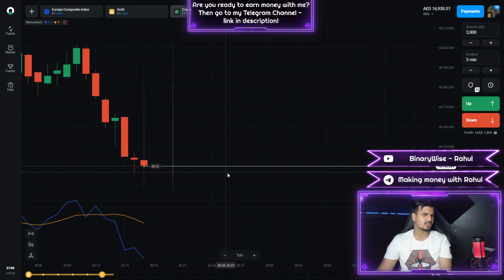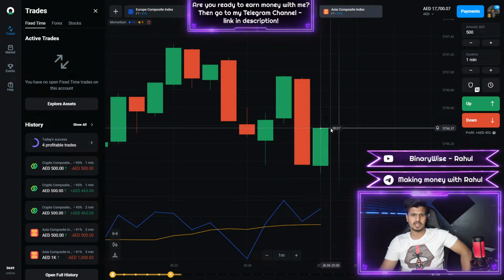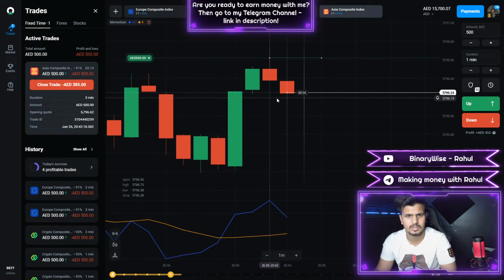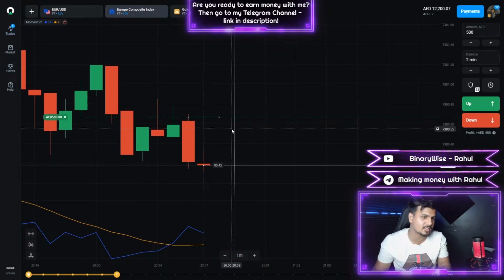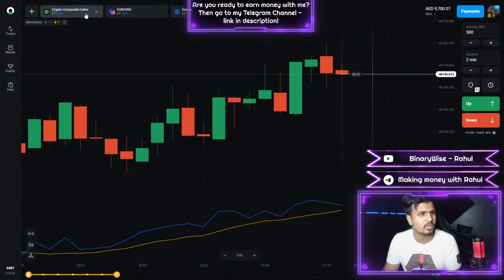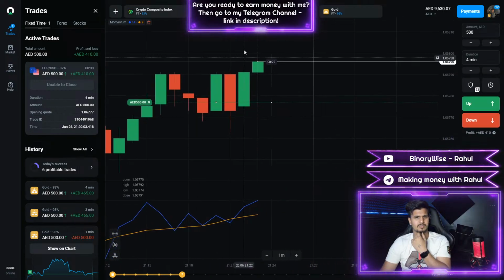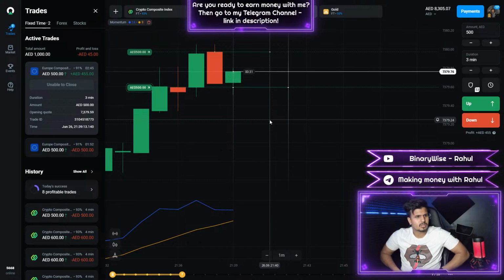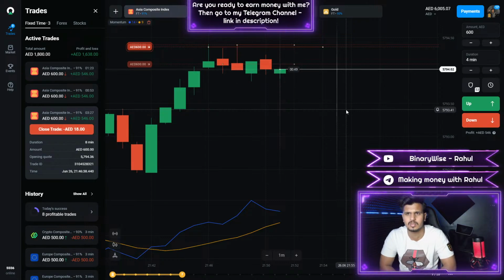🔴 LIVE $2000 Challenge! | Watch & Learn Trading Strategies | BinaryWise Rahul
Welcome to BinaryWise Rahul! 🚀 Join me LIVE as I take on the $2000 Trading Challenge in each stream. Watch, learn, and trade alongside me to elevate your trading game. Whether you're a beginner or an experienced trader, this live session is packed with valuable insights, strategies, and real-time analysis. Don't miss out!

📈 What to Expect:
✅Real-time trades and analysis
✅ Proven trading strategies
✅ Tips for managing risk

👉 Expert trading advice
👉 Regular live streams and updates
👉 Community support and engagement
👉 Exclusive trading tips and tricks

🔥 Start your trading journey with confidence and expertise.🔥